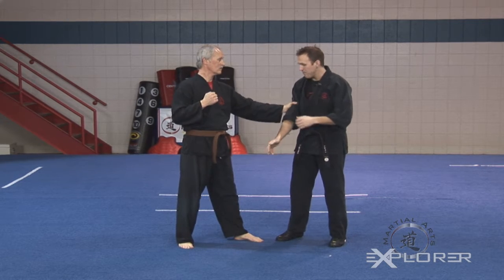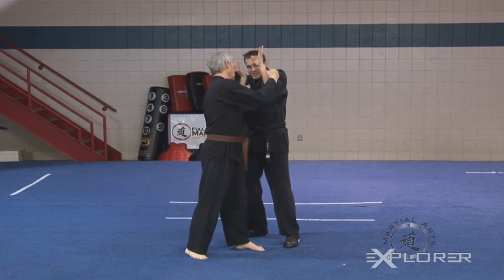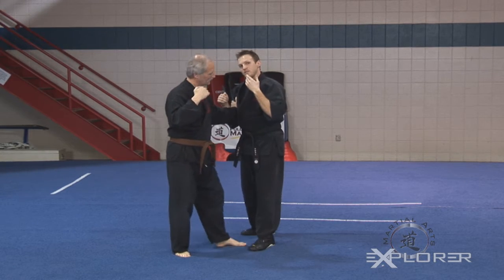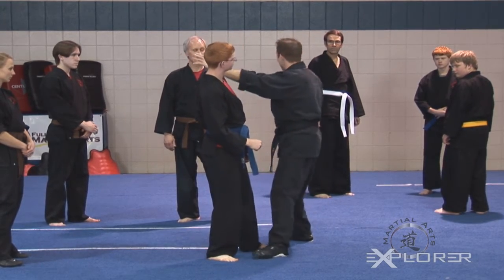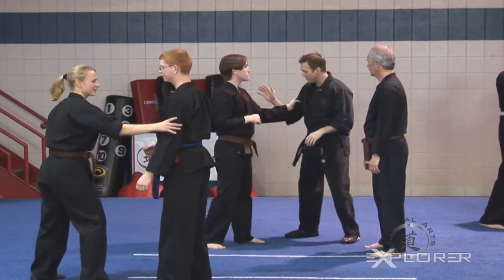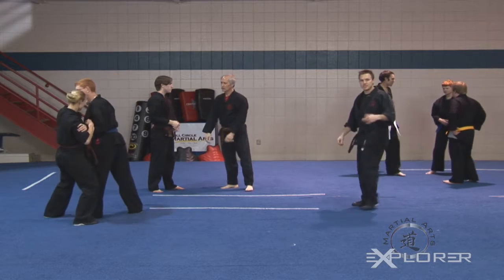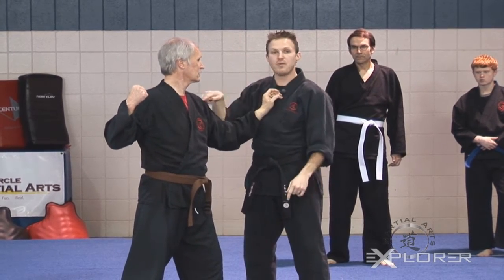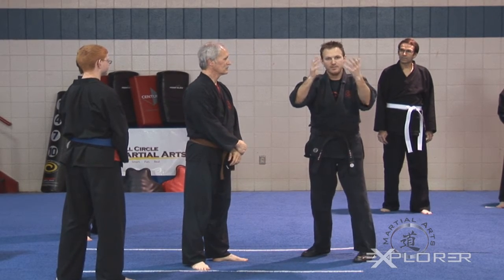Martial Arts Explorer - V2P23